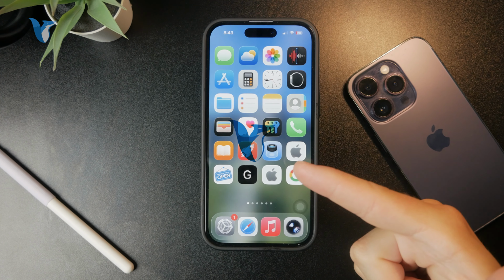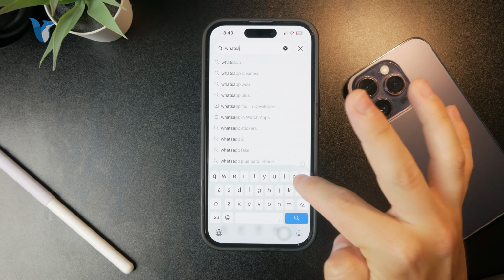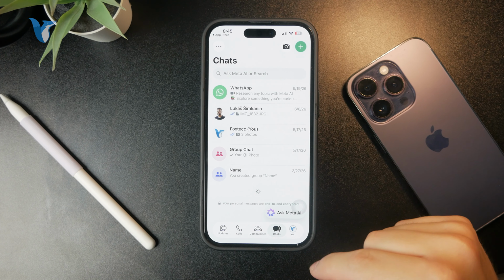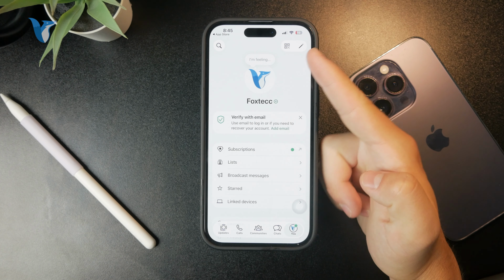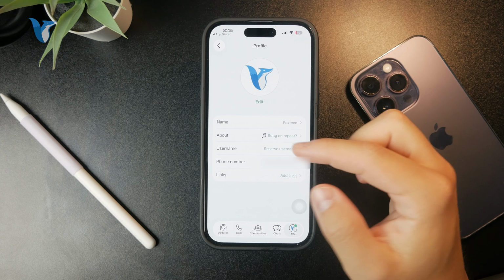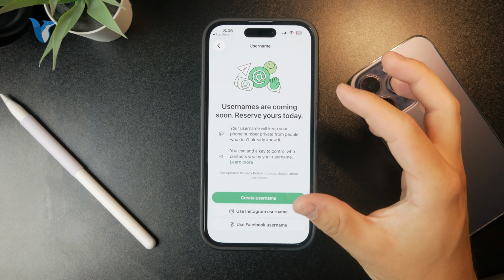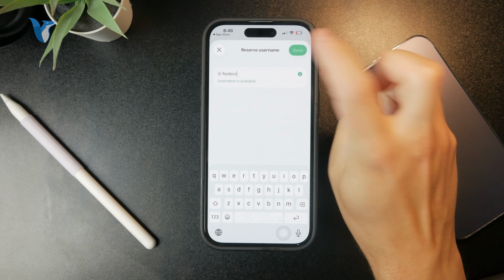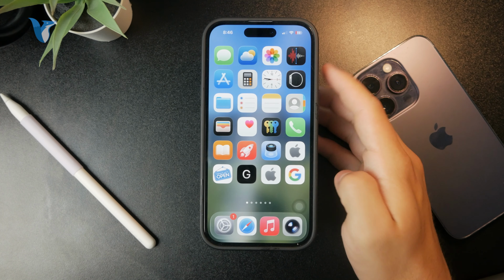How to Create WhatsApp Username on iPhone (tutorial)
Learn how to create a WhatsApp username on iPhone in this simple tutorial, showing easy steps to set up and customize your profile for easier sharing and identification.

Timestamps:
0:00 Intro
0:10 Updating WhatsApp
0:27 Edit Profile
0:49 Reserve Username
1:13 Creating WhatsApp Username